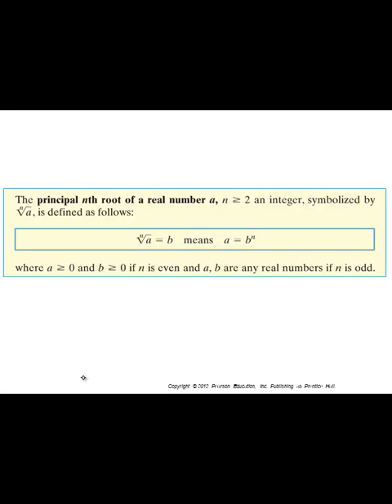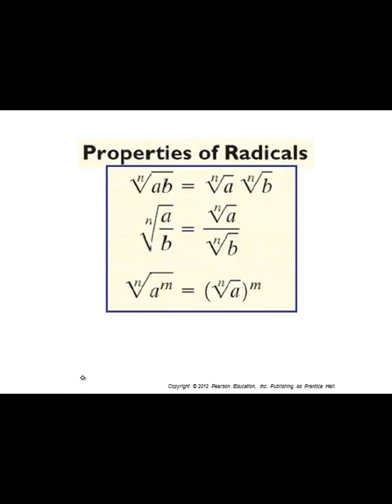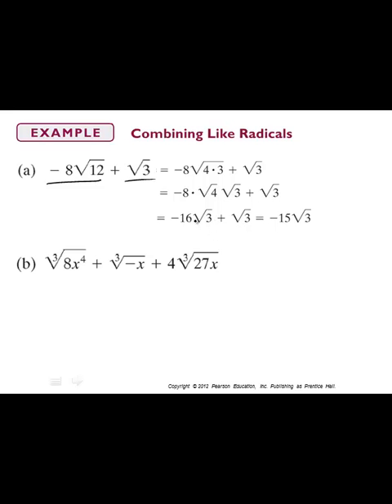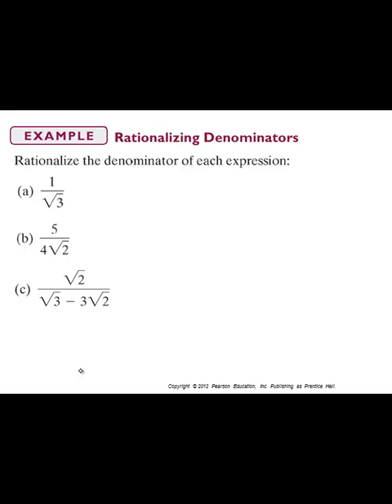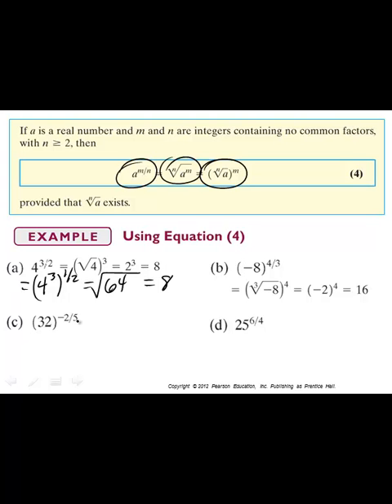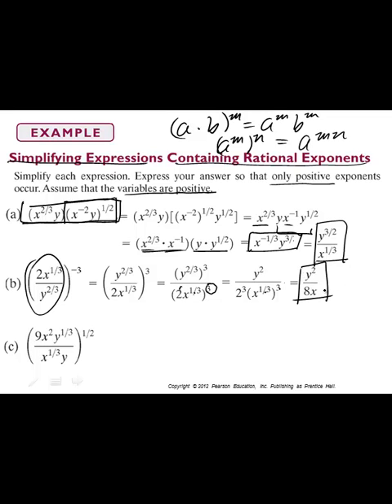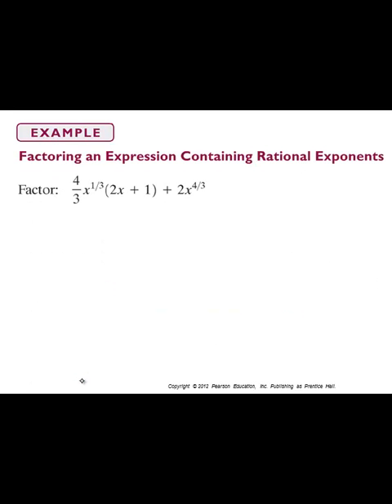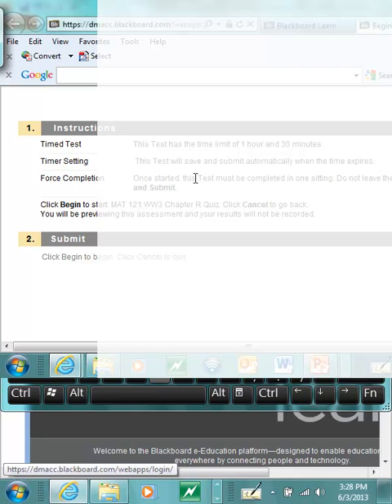MAT 121 WW3 Lecture on Section R8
Review of roots and powers